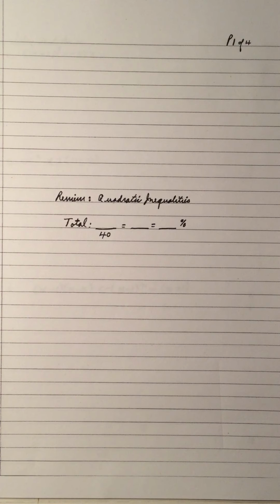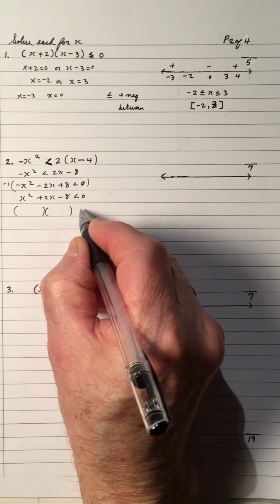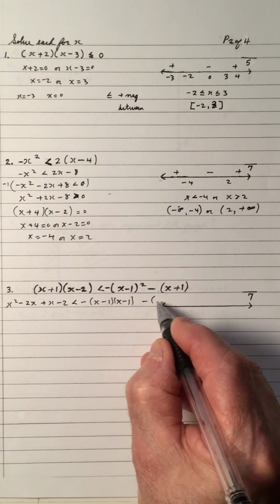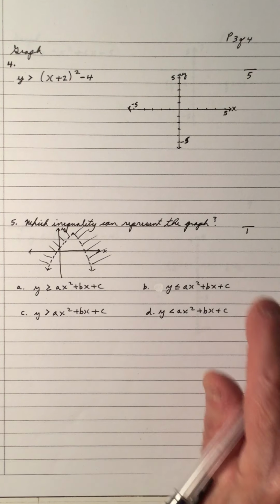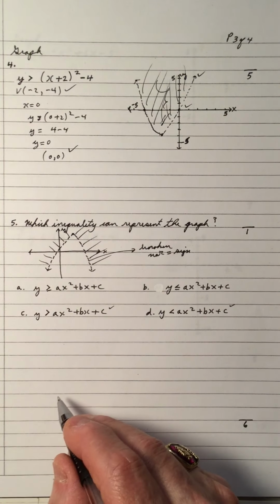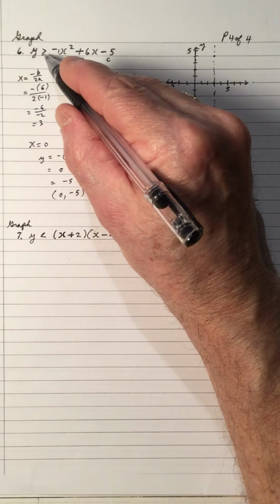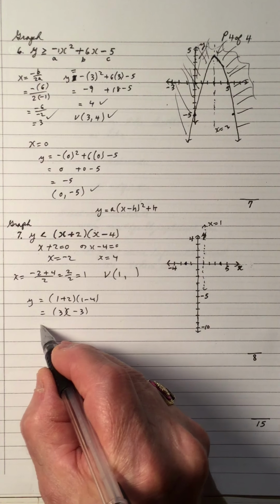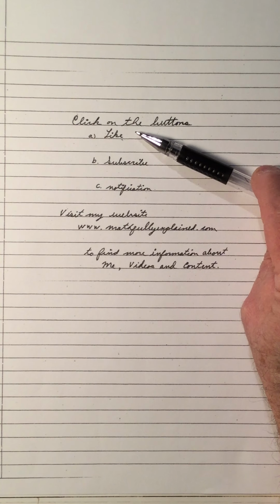Review: Quadratic Inequalities